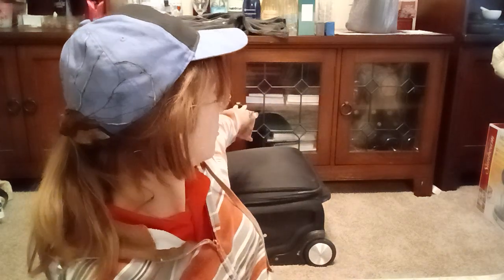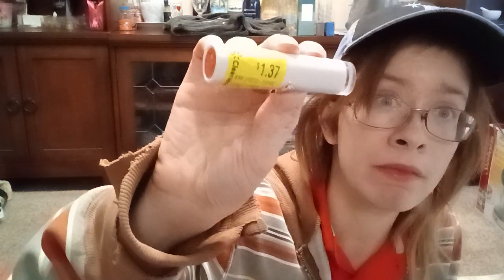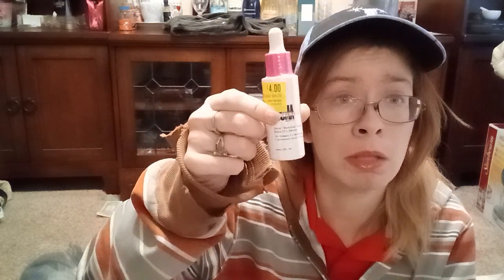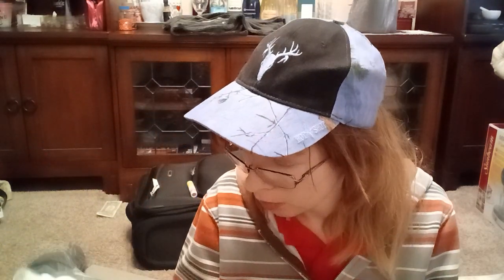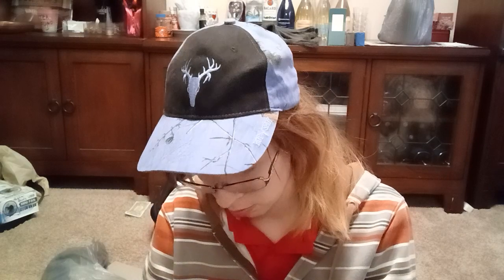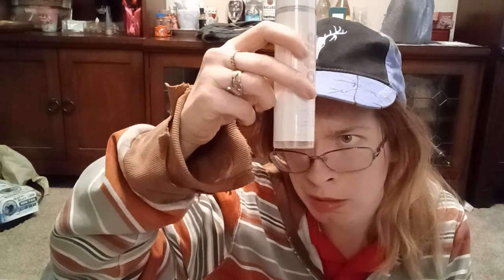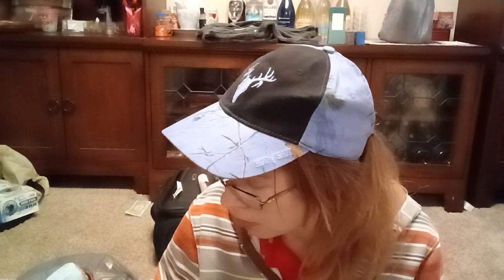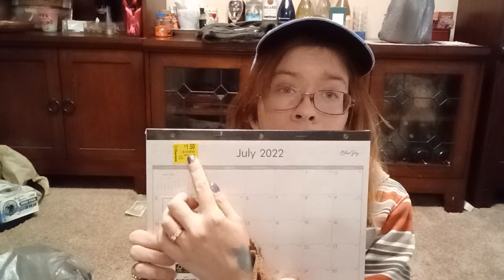What $100 gets you at Walmart January 2023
HAULmart "Speed"run new clearance makeup January 2023 - drugstore deals + best (and worst) of markdown beauty from every category